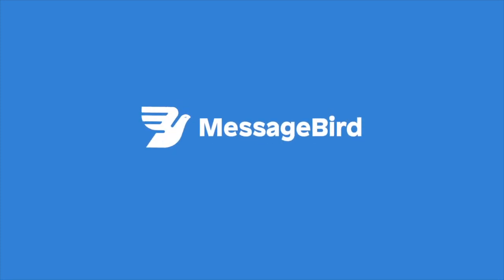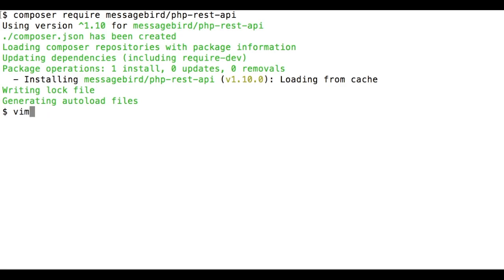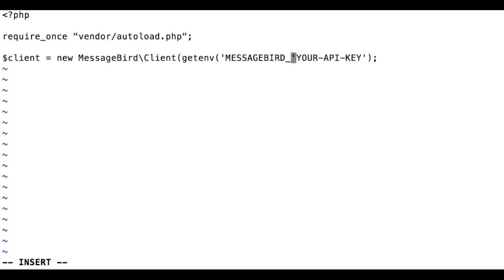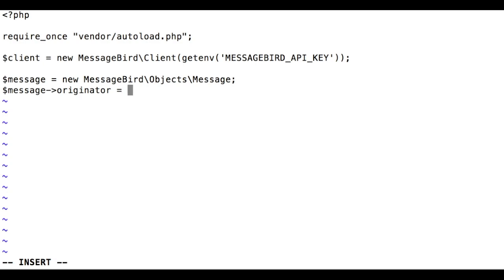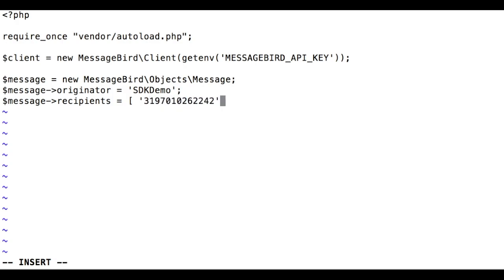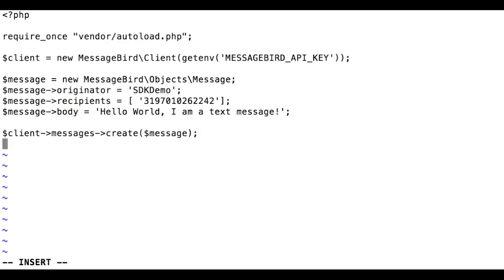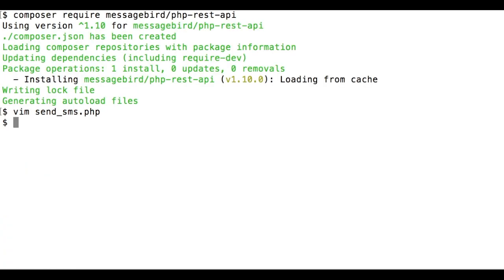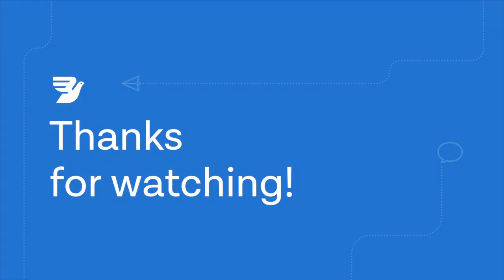Send an Outbound SMS in 5 minutes with MessageBird (PHP)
Learn how to send an Outbound SMS in PHP with the MessageBird SMS API.

Sign up, start building and send your first messages for free.

Read the full tutorial and download the sample application from the Developer Guides in the MessageBird Developer Portal